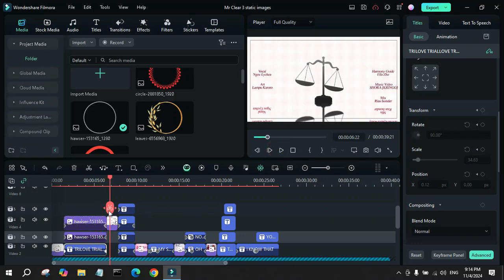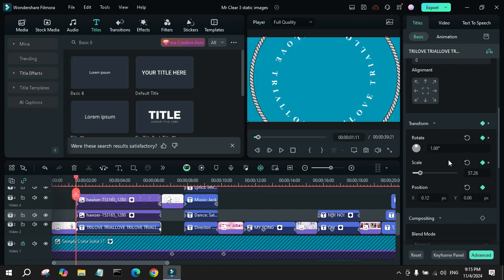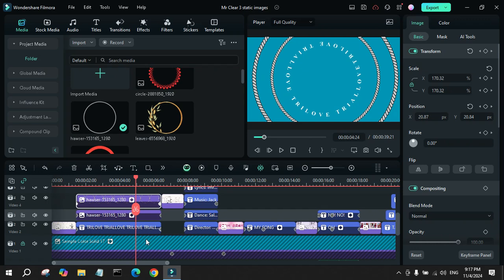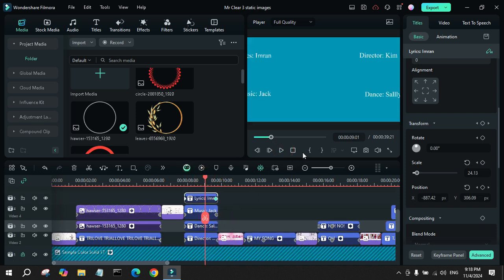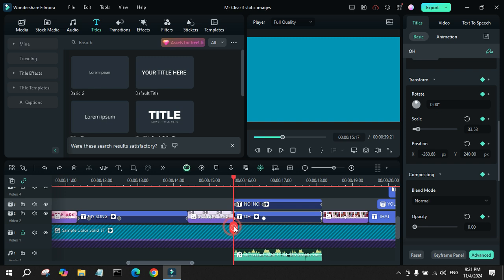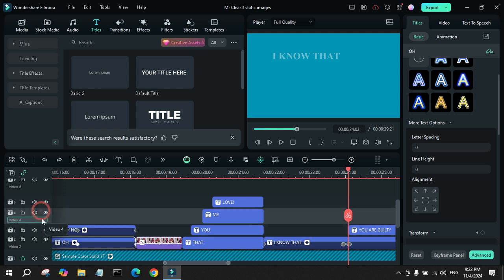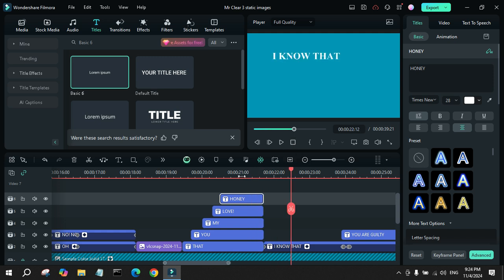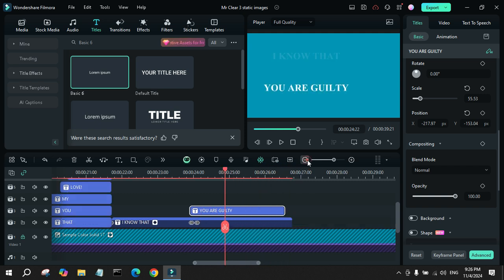All Text Animations in Filmora | How to create animation in filmora | Filmora Tutorial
How to create animation in Filmora
"Discover how to bring your videos to life with animation in Filmora! In this tutorial, I'll walk you through the steps to create captivating animations, perfect for beginners and pros alike. Learn tips, tricks, and essential tools to make your projects stand out. Get started today!"

How to create an animation film in Blender
"Learn how to create your own animated film in Blender! This step-by-step tutorial covers everything from basic animation principles to advanced techniques, helping you build a stunning animated project. Ideal for anyone new to animation or looking to master Blender!"

How to make animation in Filmora 13
"Get ready to explore animation in Filmora 13! This updated tutorial covers new features and tools, helping you create stunning animations with ease. Perfect for beginners or seasoned editors upgrading to the latest Filmora version."

How to make animation in Filmora 12
"Filmora 12 users, this one's for you! Learn how to create beautiful animations with the tools available in Filmora 12. Follow along to discover easy tips and techniques to make your videos more engaging and professional."

How to make animation in Filmora 9
"Using Filmora 9? No problem! This tutorial dives into the animation tools and techniques available in Filmora 9, helping you add creative flair to your videos. Ideal for Filmora 9 users who want to make their projects more dynamic!"

How to create logo animation in Filmora
"Bring your brand to life with custom logo animations in Filmora! This tutorial covers all the steps to make your logo stand out using creative animation techniques, making your intros and branding unique and professional."

How to create map animation in Filmora
"Learn how to create engaging map animations in Filmora! Perfect for travel videos or storytelling, this tutorial guides you through the steps to animate routes, locations, and more. Let’s make your maps come alive!"

How to create text animation in Filmora
"Want to make your text pop? This Filmora tutorial shows you how to create amazing text animations to make your videos more engaging and visually appealing. Perfect for titles, captions, and intros!"

How to create animation in Cinema 4D
"Master the art of animation in Cinema 4D! From beginner basics to advanced animation techniques, this tutorial will help you create impressive animations using Cinema 4D’s powerful tools. Ideal for 3D artists and animators!"

How to create an animation film
"Learn the steps to create your own animated film! From concept development to animation techniques, this guide is perfect for aspiring animators who want to tell their story through animation. Get started with tips for beginners and pros."

How to create animated subtitles in Filmora
"Make your subtitles come alive with animation in Filmora! This tutorial will guide you through the process of creating animated subtitles that are engaging and visually appealing. Perfect for adding extra flair to your videos!"

How to make an animation film on mobile
"Create an animated film on your mobile device! This tutorial shows you the tools and techniques to bring animation to life using only your smartphone. Perfect for beginners and creators on the go."